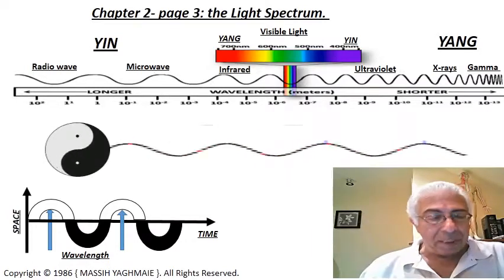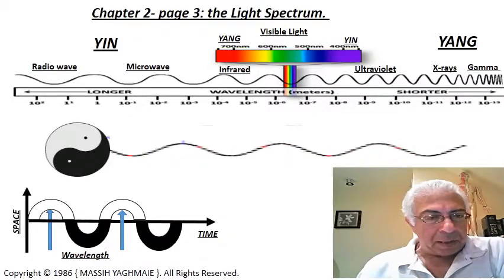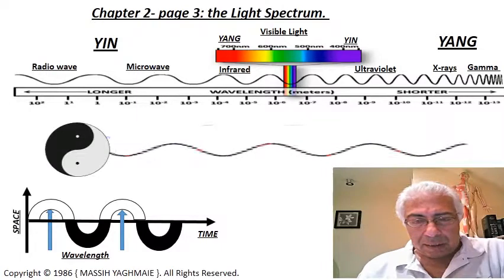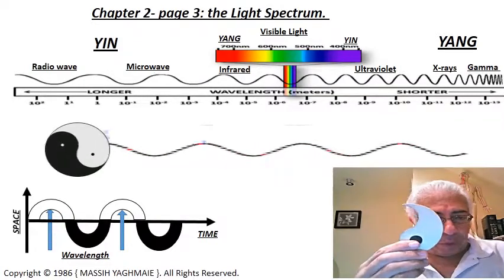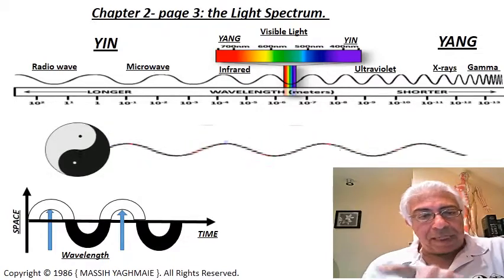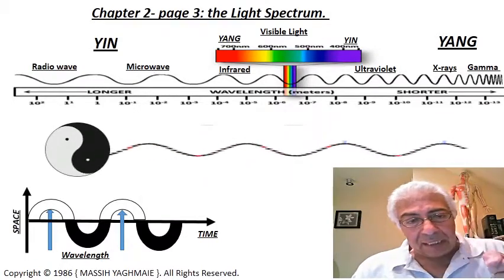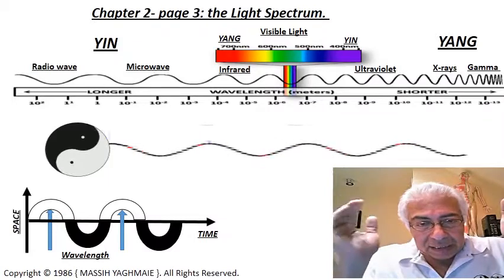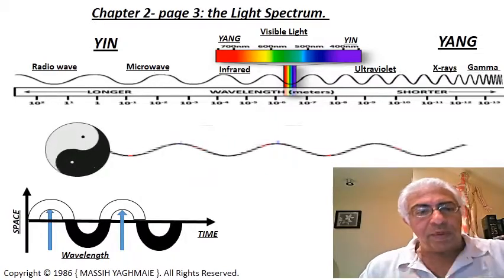yin yang explained 01-Dao and the Light Spectrum.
Dao/Tao-the universal language (law).
The THEORY (yin) and PRACTICE (yang) of everything.
The SCIENTIFIC, MEDICAL, PHILOSOPHICAL and SPIRITUAL approach to life.
Dr. MASSIH YAGHMAI   BSc (Hons), ATCM, ND,MRN, RCST, LCSP.
* Daoist physician / life coach.
* Biologist / biochemist (London university).
* Acupunctrist.
* Daoist osteologist.
* Naturopath.
* Craniosacral practitioner.
* Oriental / western dietary therapy.
* Tai-Chi / Chi-Kung practitioner.
* Deep tissue / acupressure / Tui-Na / body work.
* Sports injuries.
Dr. Massih Yaghmai has worked extensively in alternative medicine since 1984.
As well as running a private practice he retains a permanent post at a well established clinic and has held senior lecturing posts at various colleges.
He also practices and teaches Tai-Chi Chuan and chi-Kung.
The diagnosis and treatments are based on both EASTERN / YIN / BIO-ENERGY and WESTERN / YANG medicine and techniques which ensures a truly HOLISTIC / DAOIST approach to restoring and maintaining health of the BODY, MIND and SPIRIT.
BSc (Hons):  joint honours degree in biology, biochemistry.
ATCM:  (association of Traditional Chinese Medicine).
ND: Naturopathic Doctor.
MRN: Member of the Register of Naturopaths.
RCST: Register of the Craniosacral Therapists.
LCSP: London and Counties Society of Physiologists.